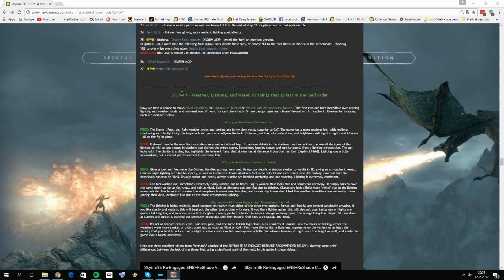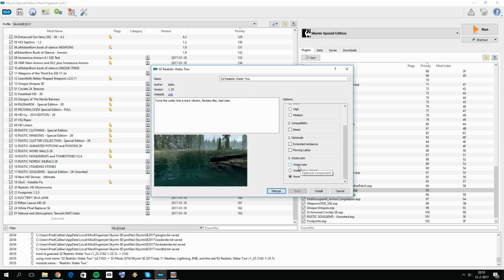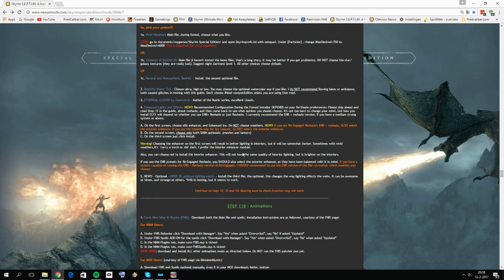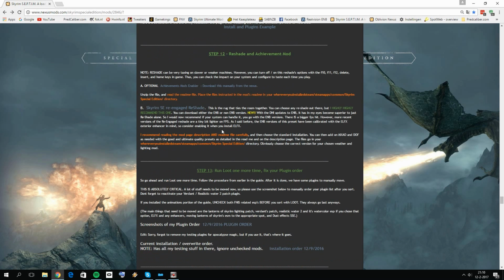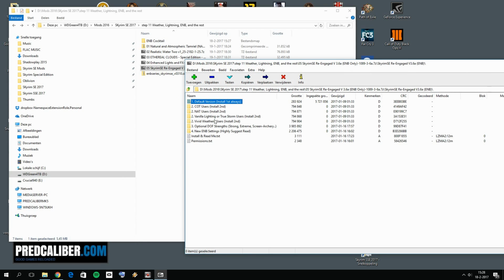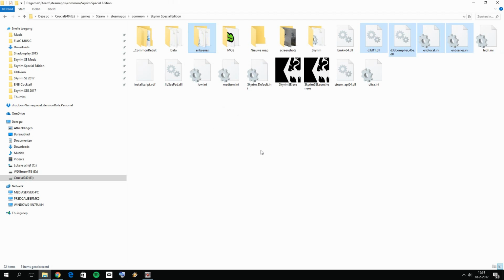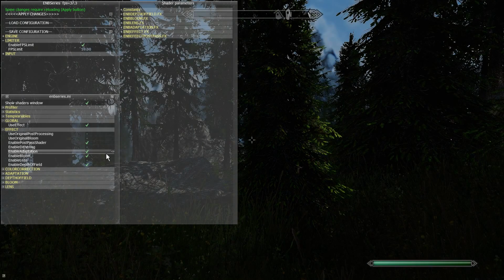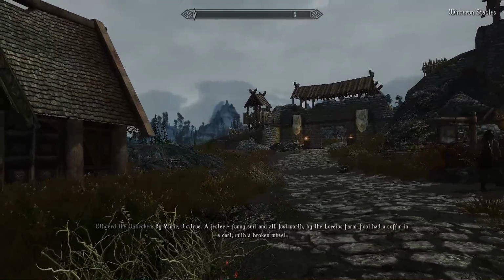Skyrim:SE 2017 Ultimate Graphics Tutorial - Part 11/11 (Powered by S.E.P.T.I.M.)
The Skyrim: Special Edition 2017 Ultimate Graphics tutorial series are here!     This part: ENB and more

This time I did decide not to reinvent the wheel, but to use the wonderfull S.E.P.T.I.M. guide made by Zackalope.
This tutorial is divided into 11 parts.  Bonus parts will follow later for animations, and WICO.

Links:
My website with all the video parts: